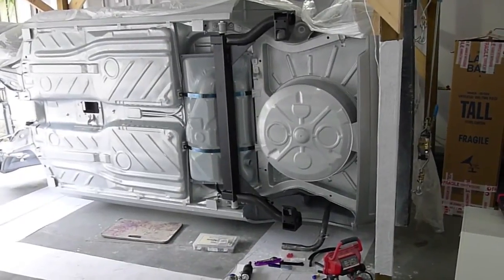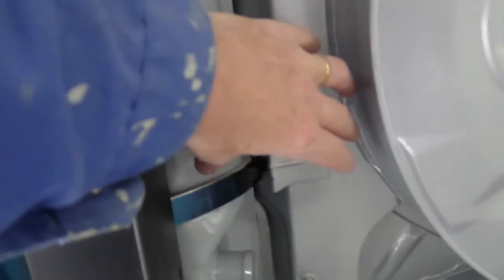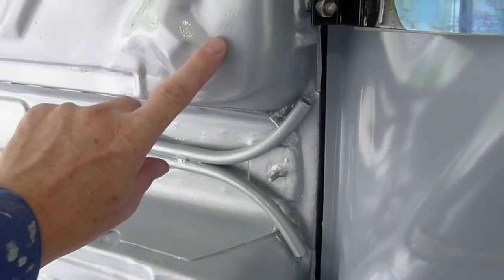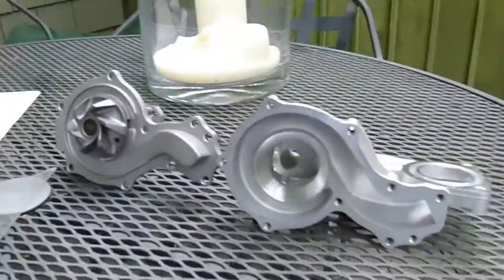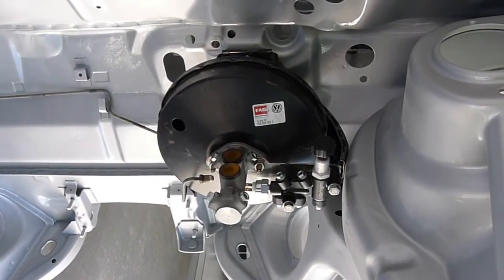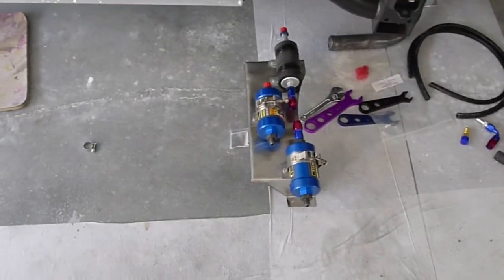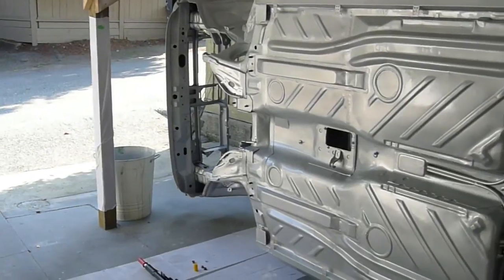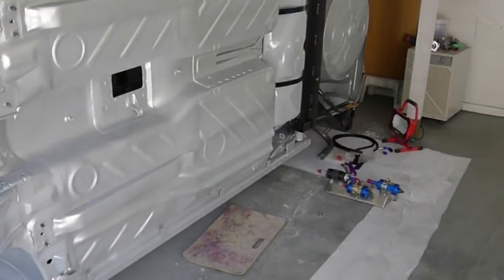The Ultimate 1983 Rabbit GTI - part 53 (Starting the fuel & brake system plumbing, water pump mods)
With the final painting complete I can now get on with planning and executing the fuel and brake system installation. With the fuel tank temporarily mounted I was able to fabricate a stainless bracket to mount the fuel filters and pump between the rear axle and spare tire well. I also mounted the brake booster and new aluminum 22mm master cylinder with a stainless bracket holding the Wilwood proportioning valve. Now that I have ordered the Davies Craig electric water pump and digital controller it was time to prepare the OEM water pump by cutting off the impeller, aux water return ports (which will be tapped and plugged), and smoothing the interior for its new function as a passive entry way into the block from the outlet of the EWP.